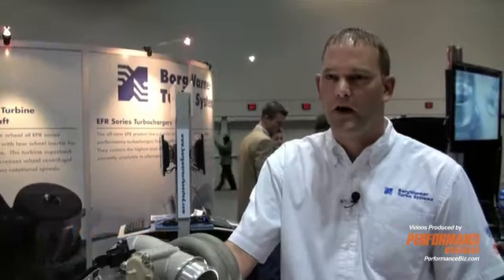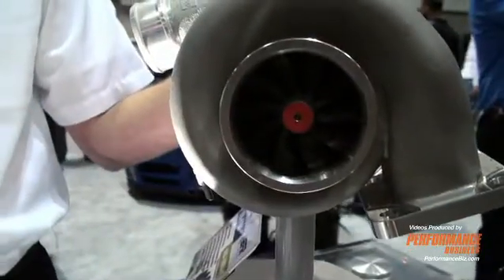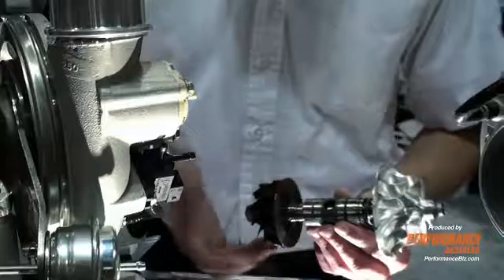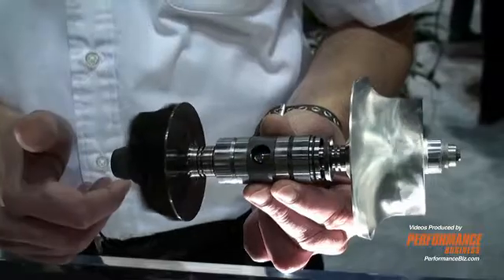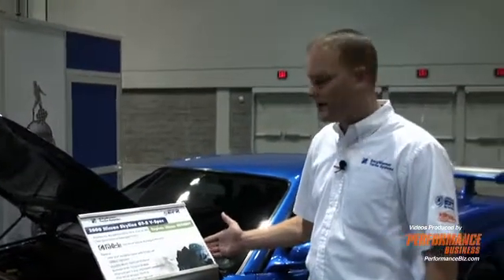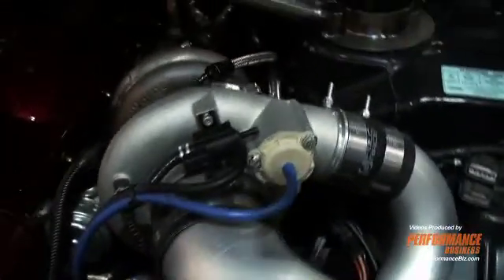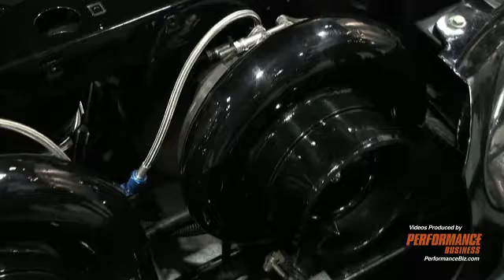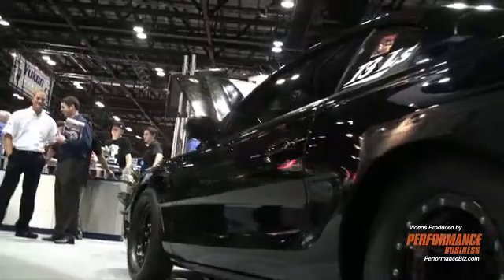BorgWarner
Kurt Henderson of BorgWarner Turbo Systems introduces the company's EFR Series of racing turbos at the 2010 PRI Show in Orlando.